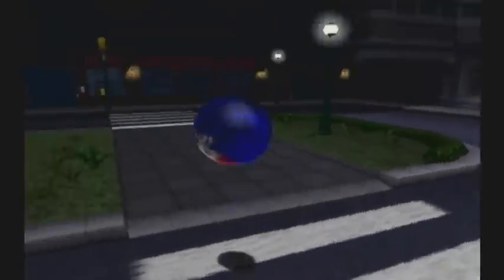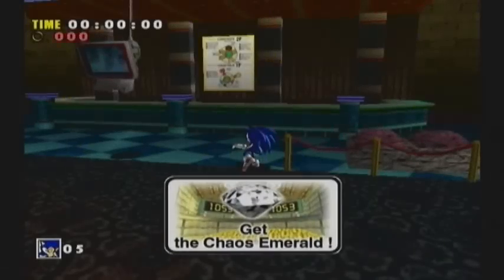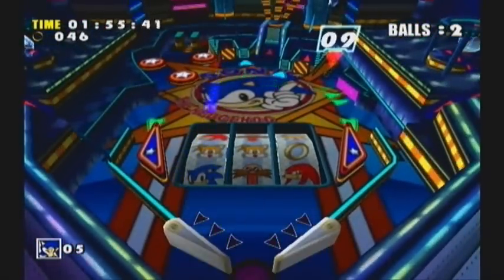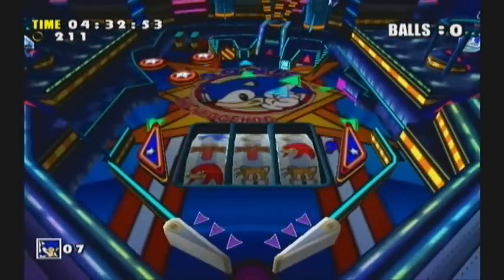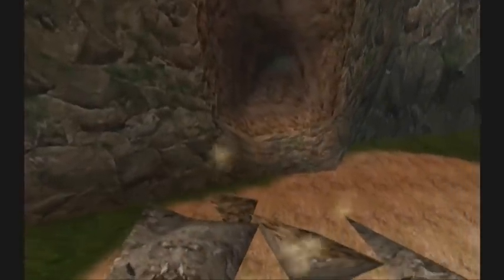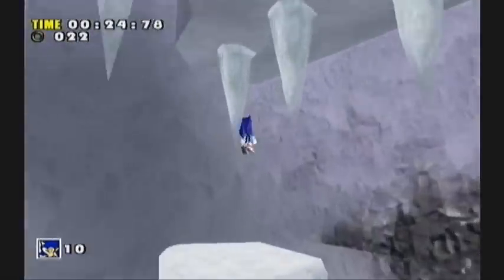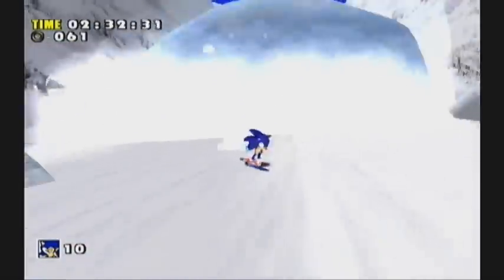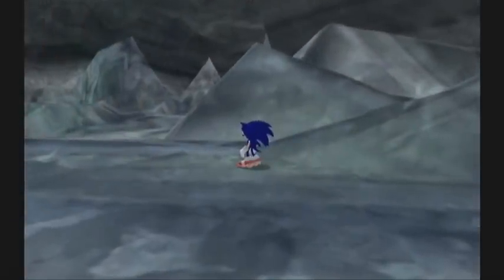Let's Play - Sonic Adventure DX - Episode 3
The moral of the story...Idk.